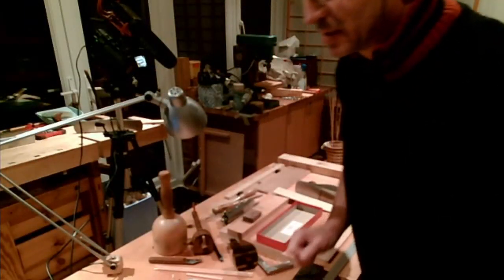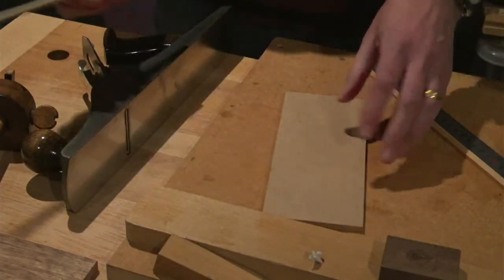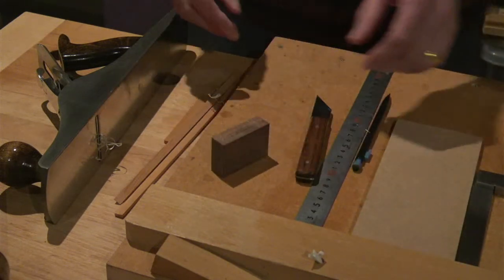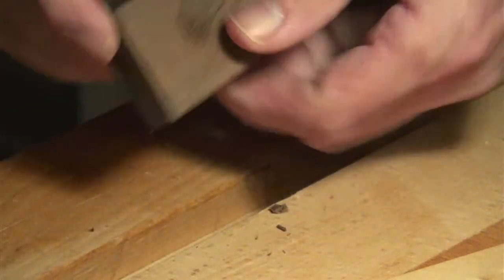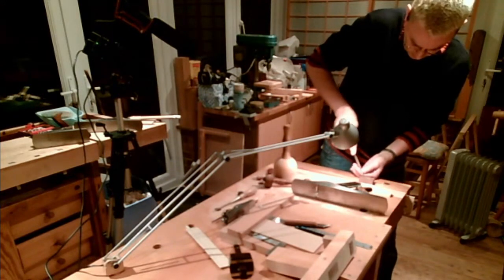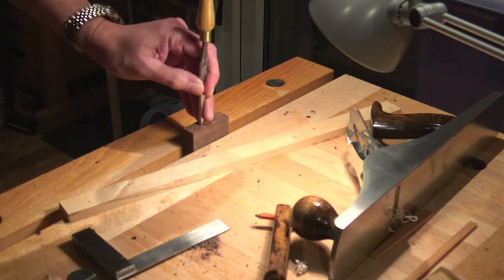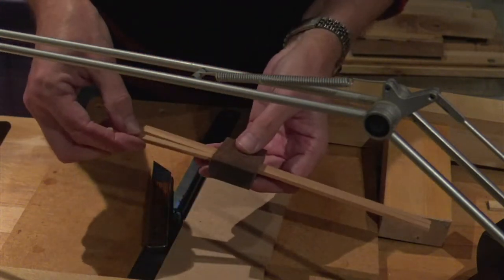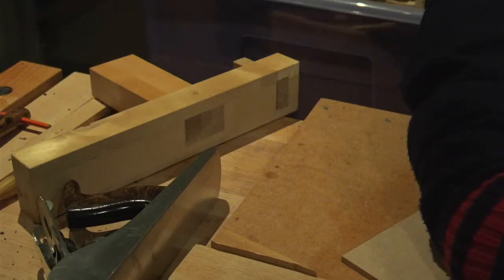Locking Pinch Sticks - Making & How to check for square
This is take two of the stream that didn't stream! I shall show you how to make some locking pinch sticks, and show how to check a box is square. You can WIN the tool I made too!
THE PRIZE DRAW ENTRY PERIOD HAS NOW EXPIRED
The draw will take place on the following live stream, and I shall reply to the winner's comment. The prize must be claimed after that by email within seven days.
Draw is open to anyone, anywhere (please don't enter if your state forbids such things), no fee or purchase necessary.